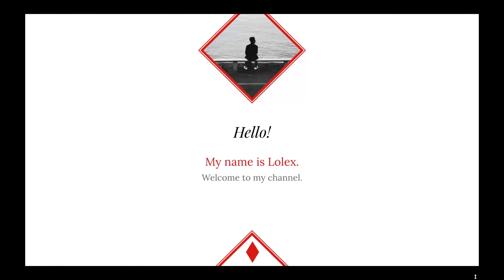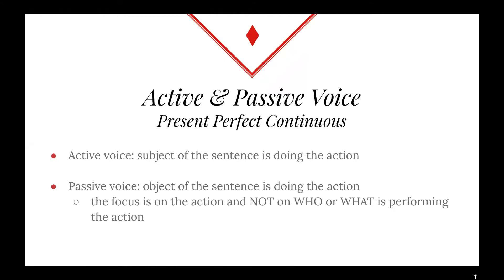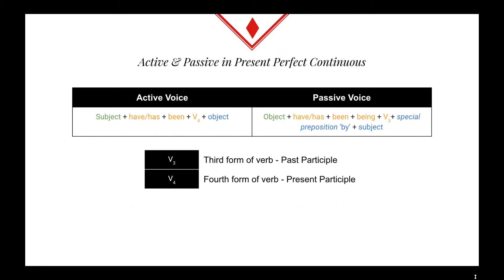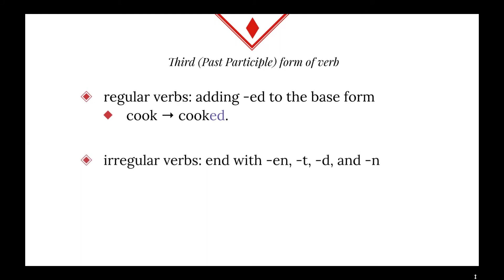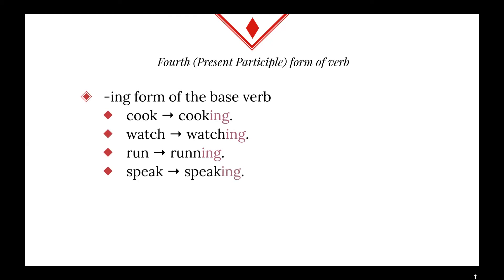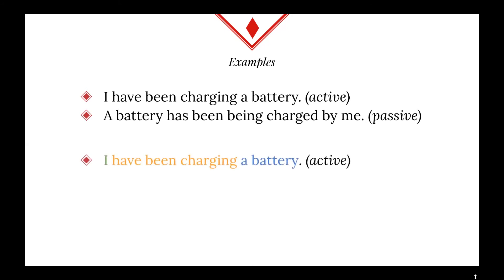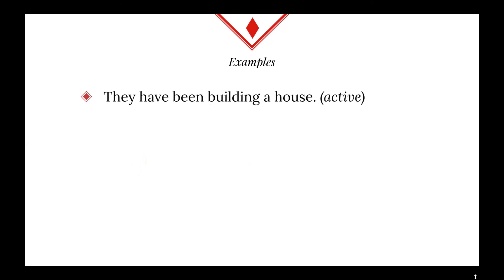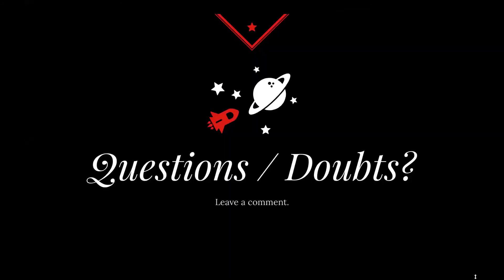English Grammar Lesson 17: Passive Voice - Present Perfect Continuous Tense | IELTS & OET Grammar